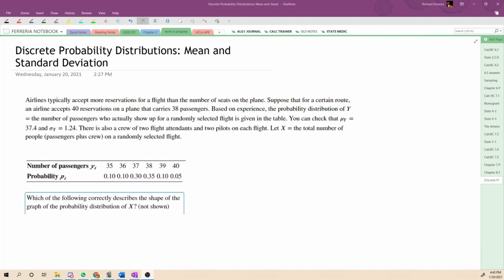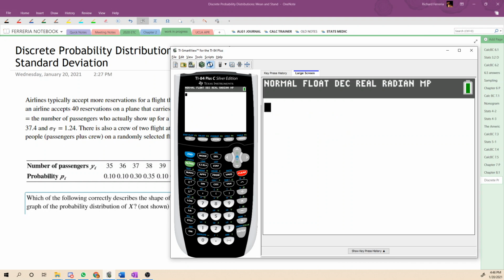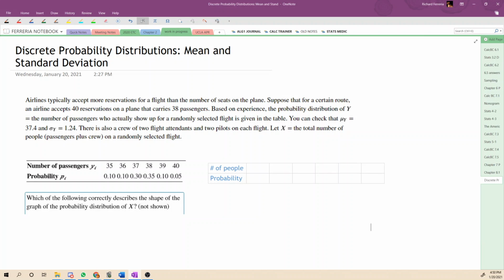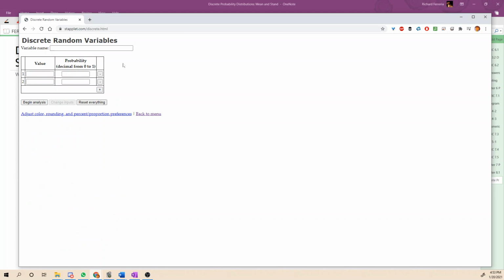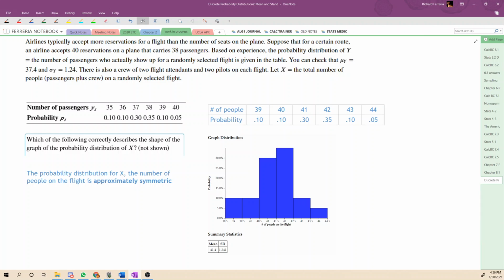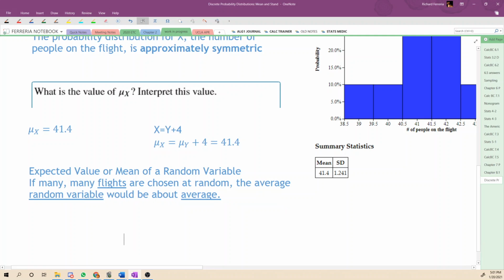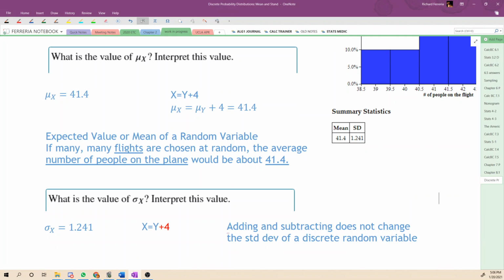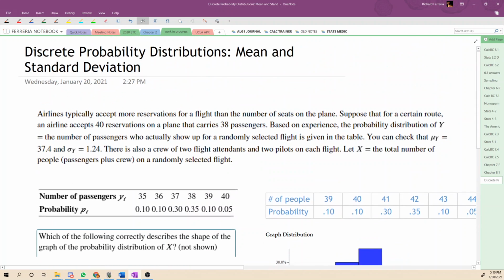Statistics HW Help: Transforming a Discrete Random Variable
Transforming a Discrete Random Variable: mean and standard deviation
Statistics Homework Help
AP Statistics